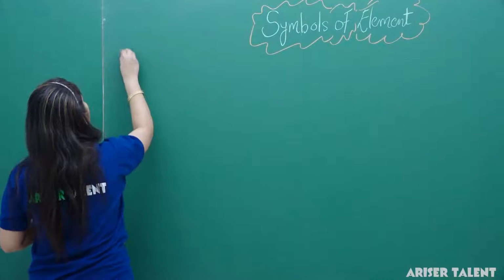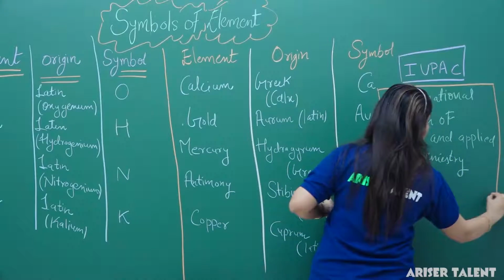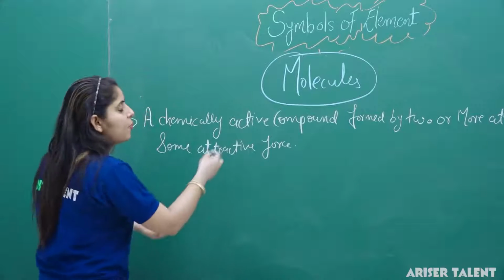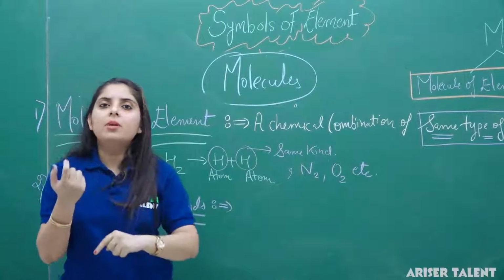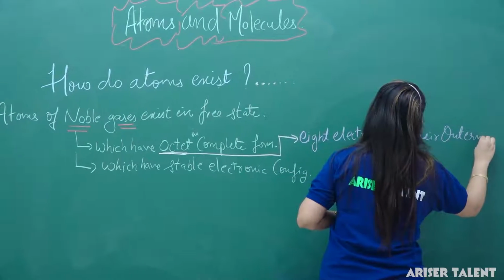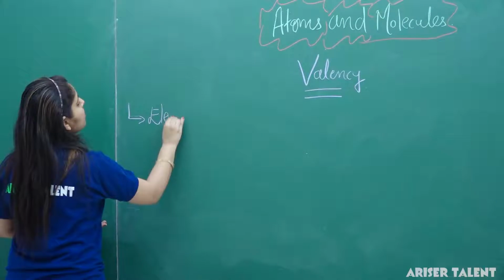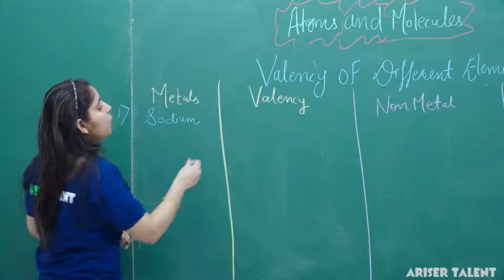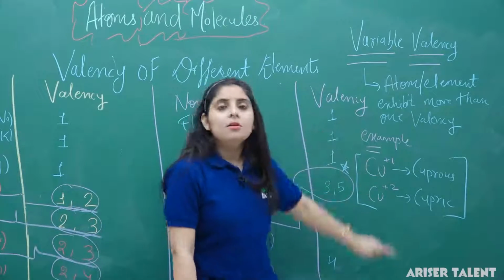Atoms and molecules | Symbols and Valency |Complete English Medium | Term 2 class 10 | Ariser Talent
Our courses include:
1. HD Video Lectures designed by top faculty of Kota.
2. Study Material prepared by experts.
3. Test Series to boost your preparation.
4. Previous Papers and Sample Papers.
5. 24X7 Online Streaming Course
6. Mind Maps
7. Access anytime, anywhere using any device Ariser Talent is an online Education platform for JEE, NEET, NTSE & CBSE 7th to 12th The Best e-Learning app for IIT-JEE MAIN & ADVANCED | NEET Medical | CBSE XI&XII | CBSE IX&X (FOUNDATION & NTSE) Preparation.